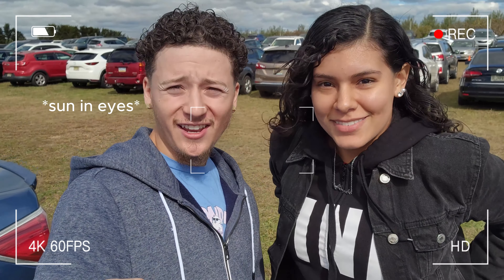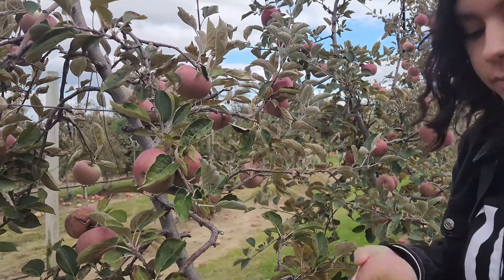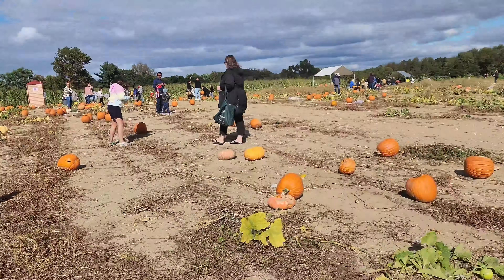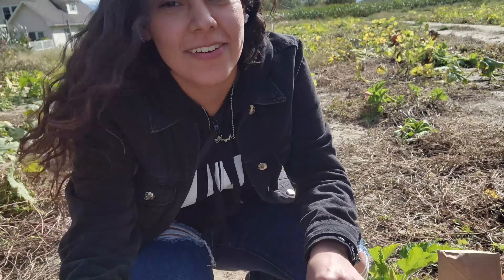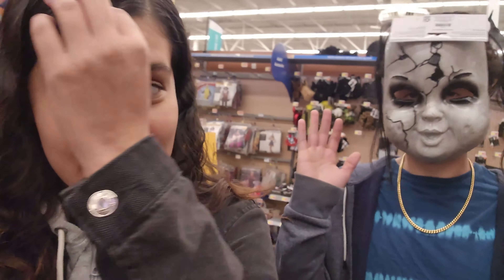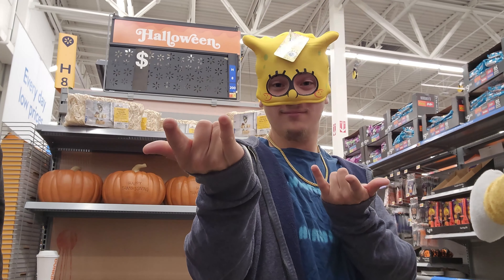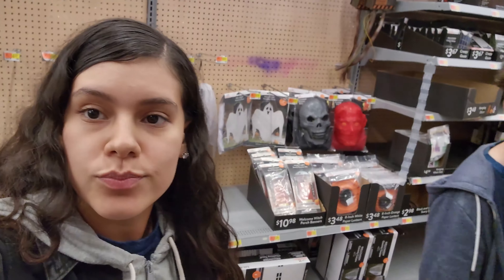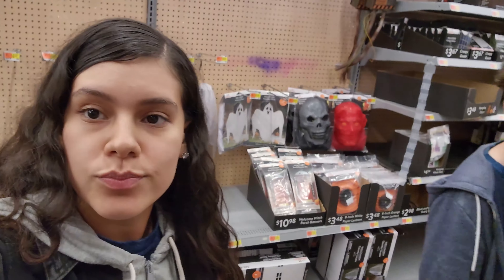MINI VLOG: Fall Festivities | Apple Picking, Pumpkin Patch, Hayride, Farmers Market